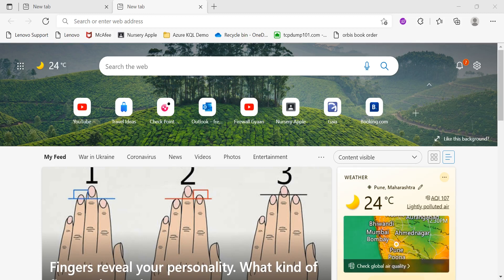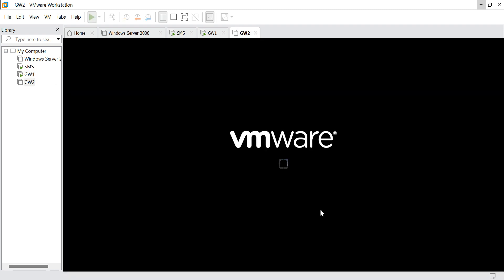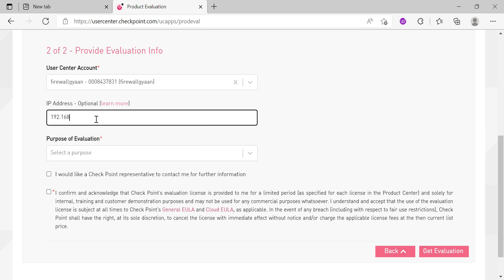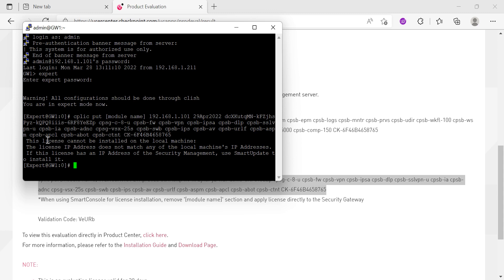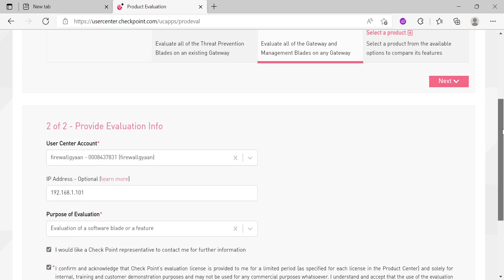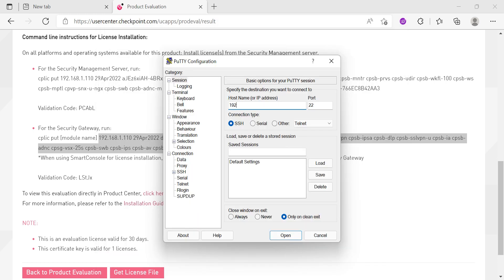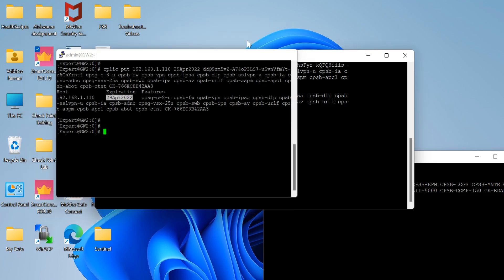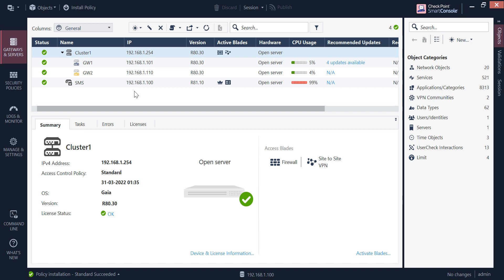Simple Way to Install Check Point SMS and GWs Licenses for R81.10GAIA OS and Lower Versions GAIA OS